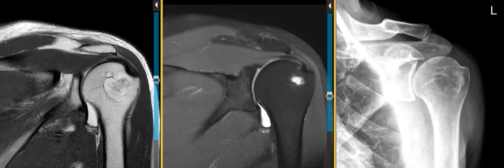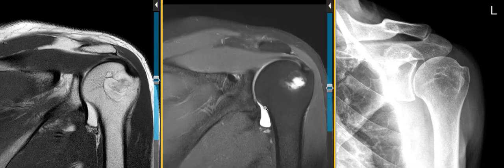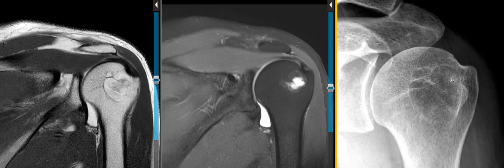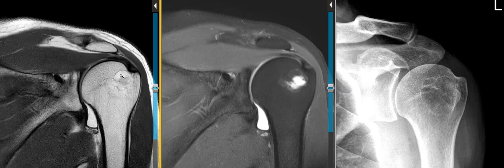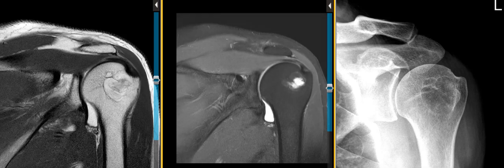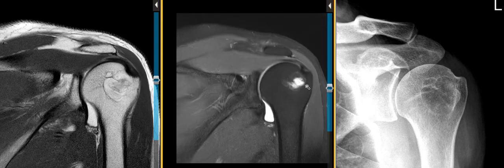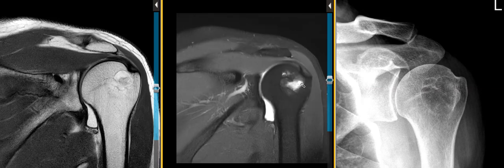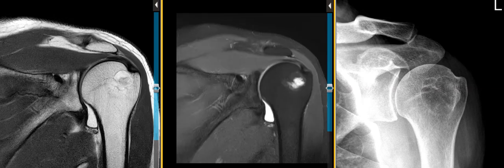Intraosseus lipoma humeral head